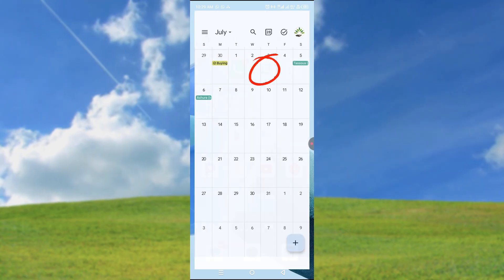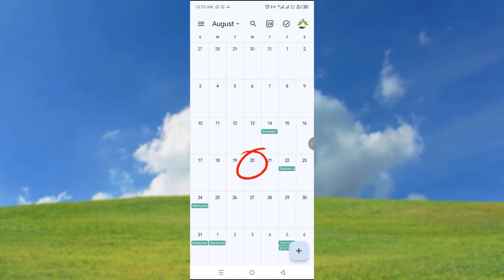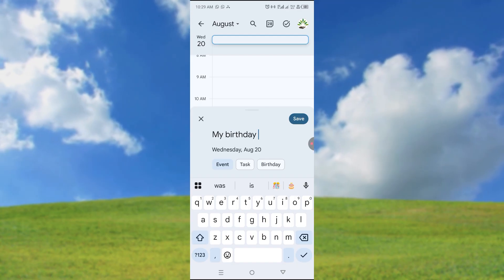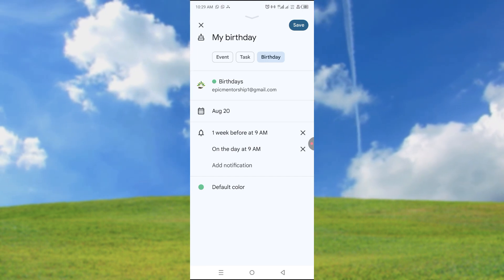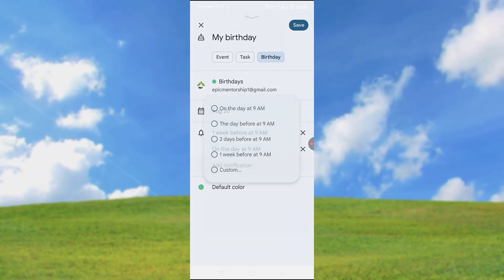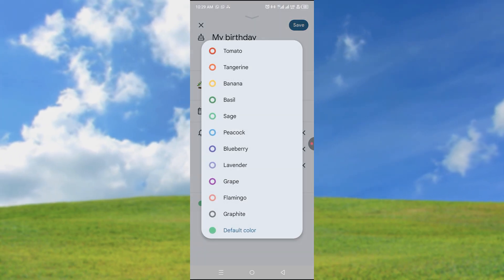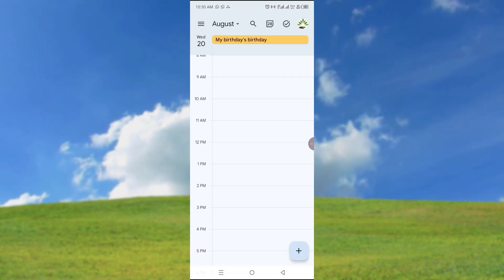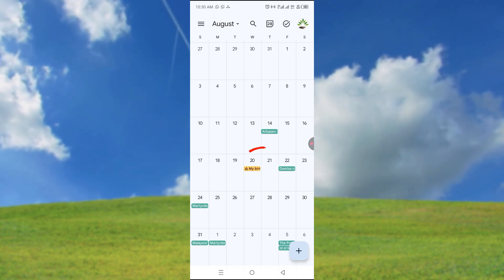How to Set Birthday Reminders in Google Calendar (Never Forget Again!)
Want to make sure you never forget a loved one’s birthday again? In this easy tutorial, I’ll show you how to set up birthday reminders on Google Calendar—a free and simple way to stay organized and thoughtful!

With Google Calendar, you can add birthdays manually or sync them from your contacts, then receive automatic notifications right on your phone or email.

✅ In this video, you’ll learn:

How to create a birthday event in Google Calendar

How to make it repeat yearly

How to set reminders (pop-up or email)

Bonus tip: how to show birthdays from your Google Contacts

Perfect for families, friends, professionals, and anyone who values staying connected.